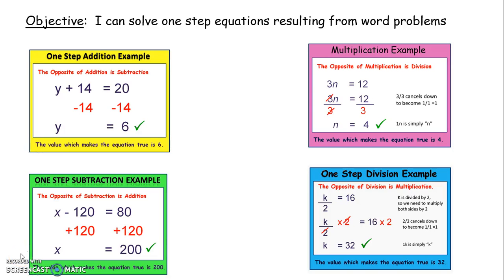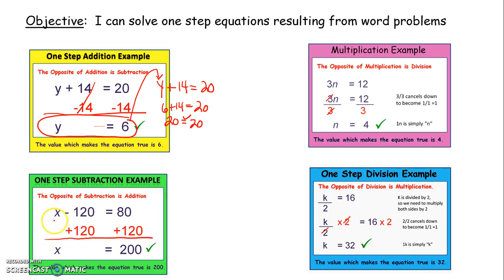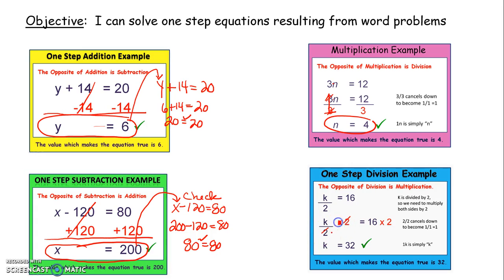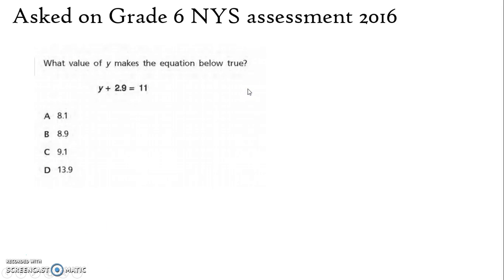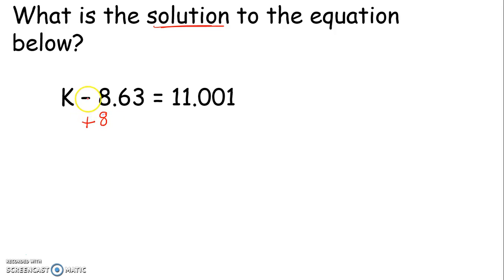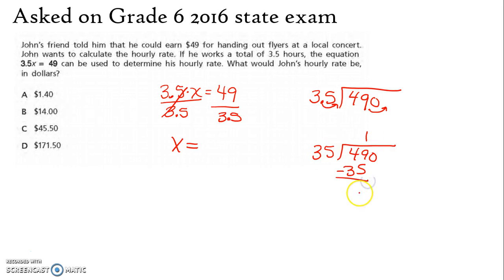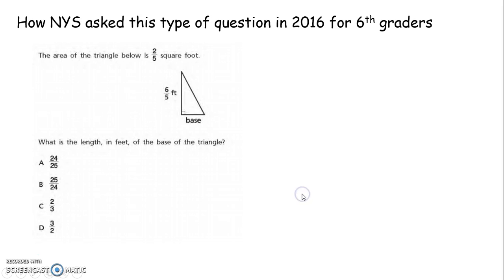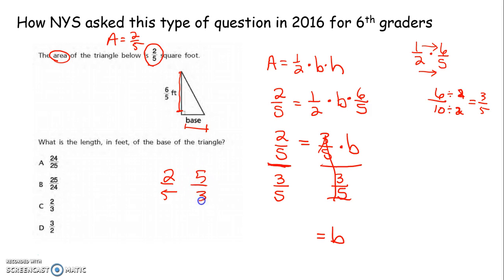Solving 1 Step equations